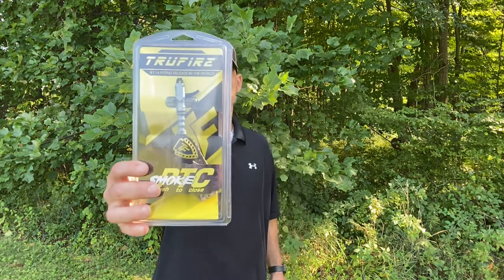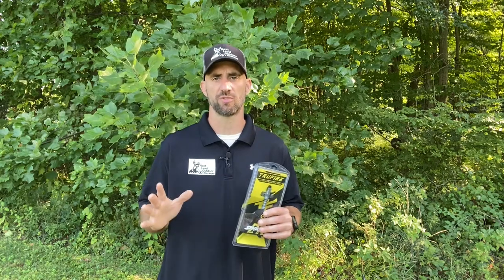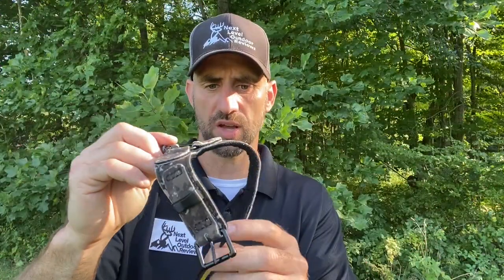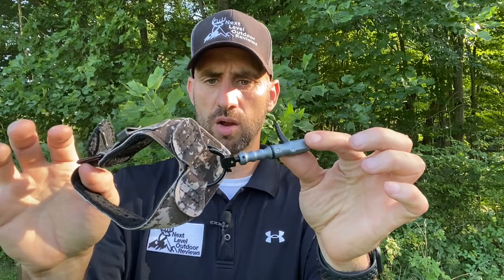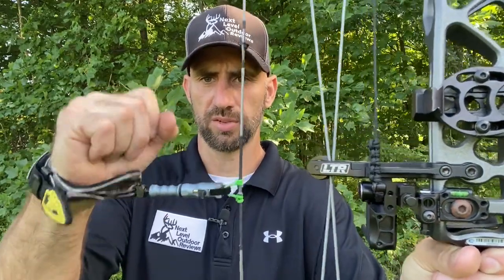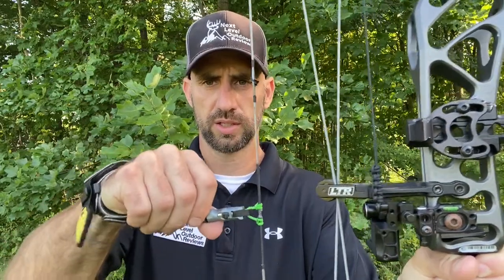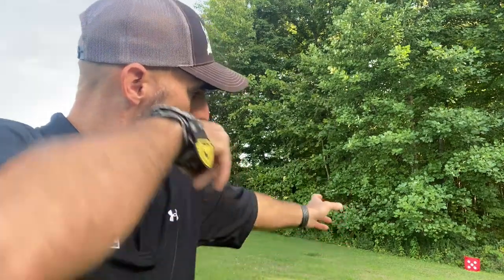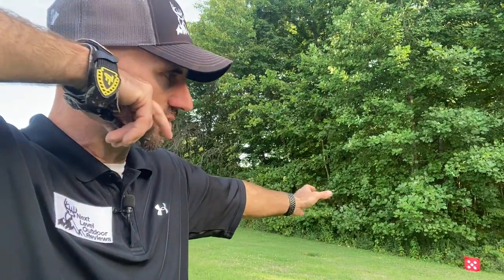Tru-Fire Smoke PTC Buckle Foldback Archery Release- Awesome performance and features! Great deal!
Dave Chamberlain from Next Level Outdoor Reviews gives viewers an up close look at this economical, yet high quality release with the fit and function archers and hunters alike desire.